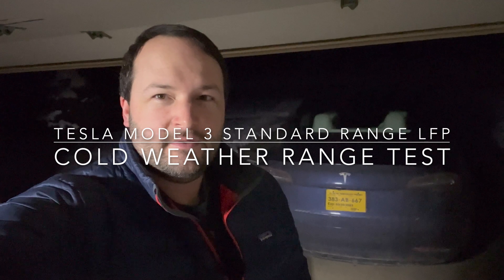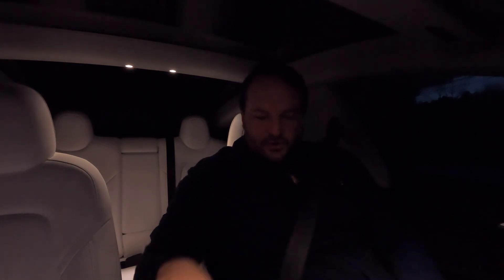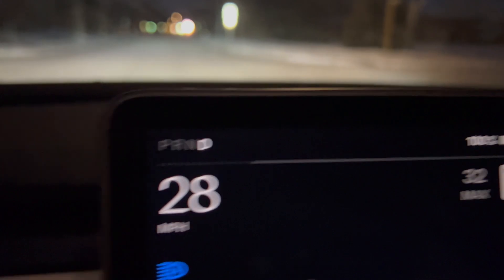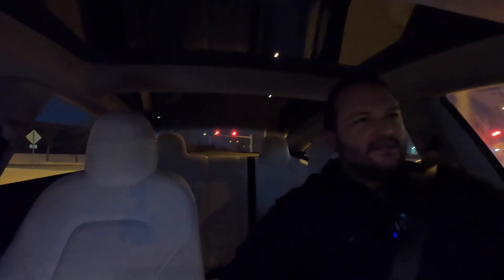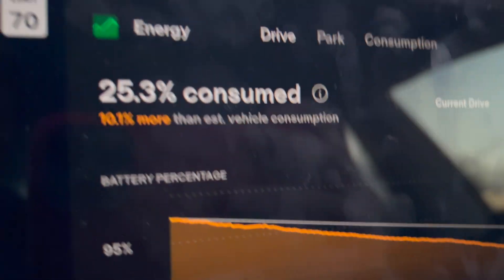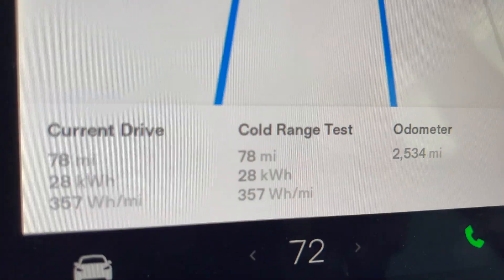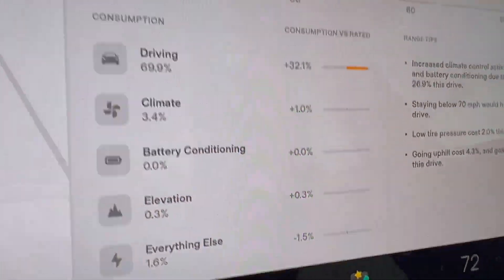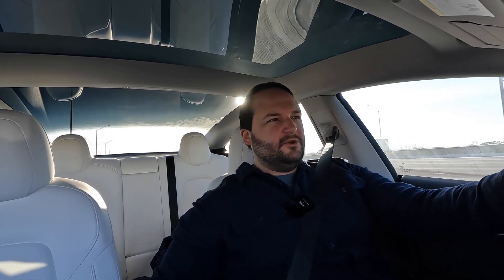2023 Model 3 Cold Weather Range Test! How Far Can the Standard Range RWD Go in Subzero Temperatures?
Today we performed a 75 mile per hour range test on our 2023 Tesla Model 3 Standard Range RWD. This is the single motor with the LFP Iron Phosphate Battery. We saw the temp dip to -11 degrees on this drive. We find out how much the extreme cold temperatures affect the real world range.

Lectron EVSE on Amazon